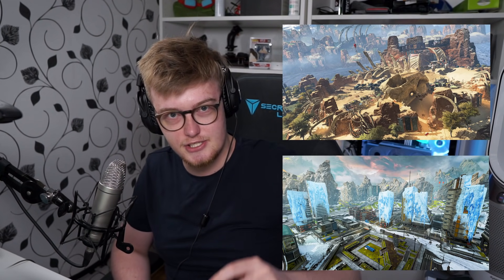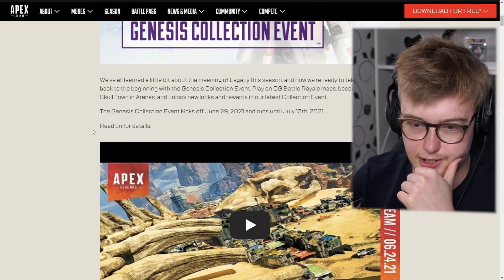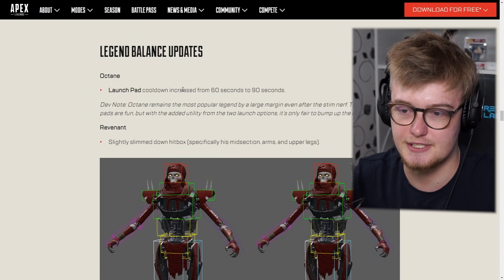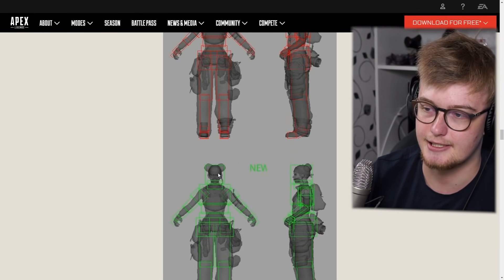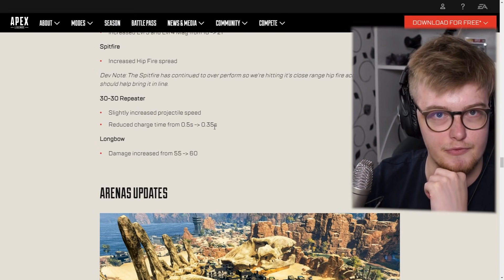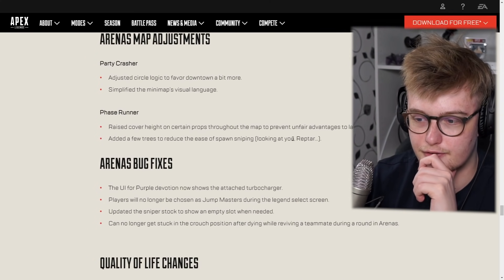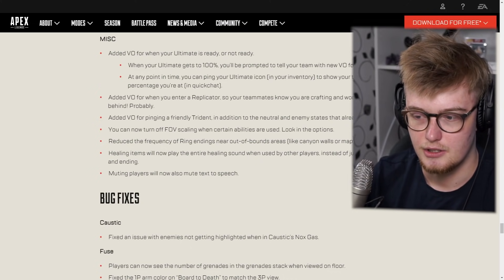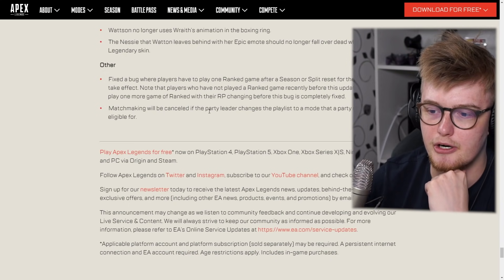Skull town, OG World's Edge, IITZTIMMY, meta changes - Apex Genesis Patch Notes + Trailer Reaction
Like this for More Content!

These daily apex legends season 9 highlights were taken from clips and content on my stream, which you can follow here:

Apex Legends has released a new event called the Gensis Collection event, featuring thereturn of popular OG maps King's Canyon and the World's Edge from Season 3 - with Capitol, Supply Depot and more. Ottr goes through the patch notes after looking at the genesis event trailer and giving his take, in typical ottr reacts format. Ottr shares his thoughts on the new buffs to revenant along with the new revenant heirloom, the lifeline nerf and other balancing changes coming with this patch - other than the new maps making a return in arenas an through the normal gamemode.

Apex legends patch 9.1 will definitely allow for a lot of new content to shine through. Including the funny nessie change, allowing there to be 20 Nessies on the map at one time.

With the release of the season 0 King's Canyon we get old POIs such as Cascades, Bridges, And Thunderdome back - all POI's that were shown in my old video Things only Apex Legends veterans would remember | Throwbacks for the Apex anniversary event